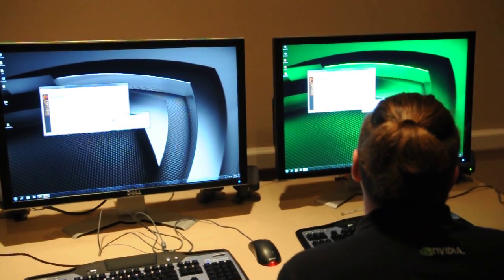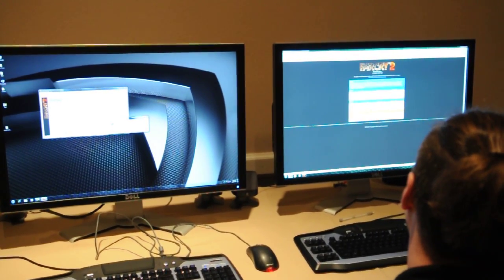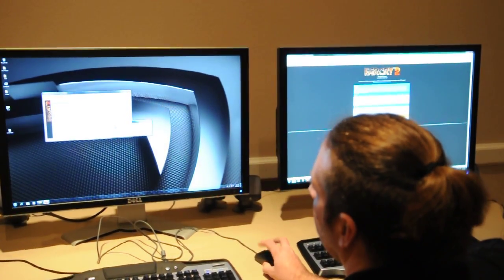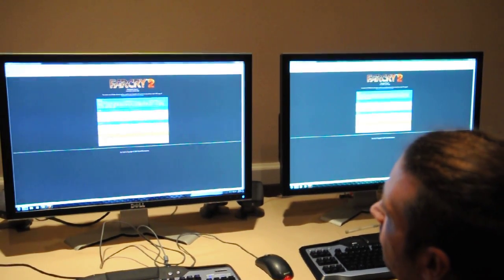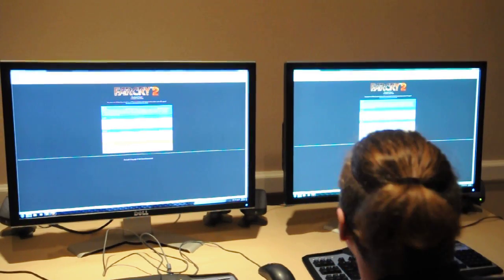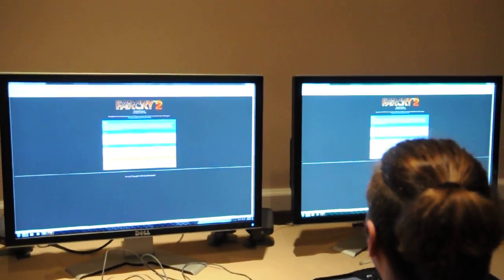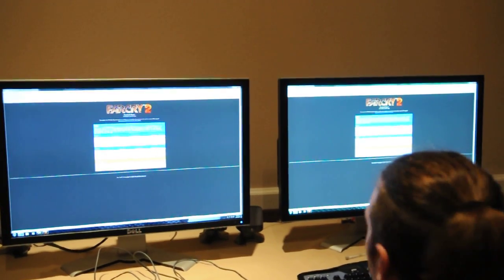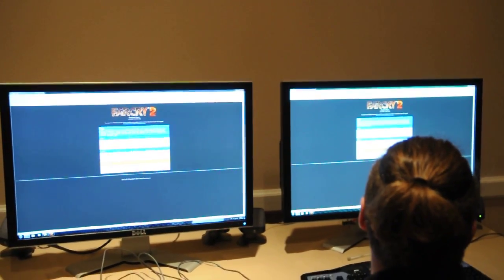GF100 Fermi, Far Cry2 Bench 2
GF100 Fermi running Far Cry 2 - Part 2